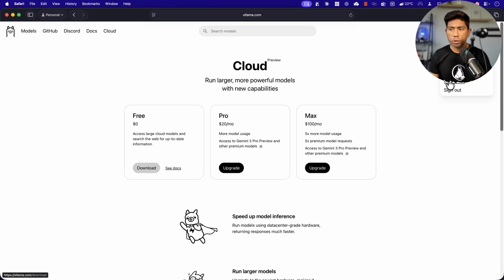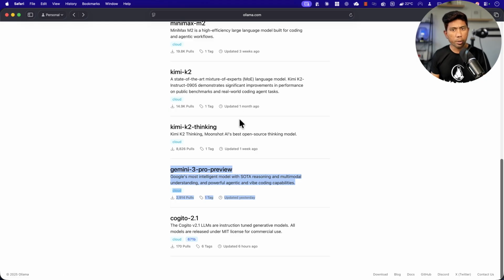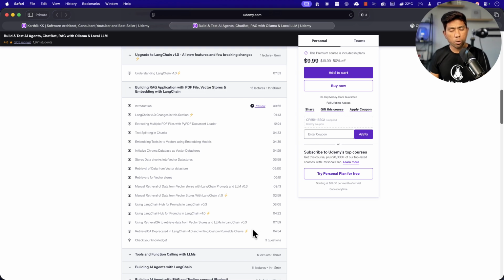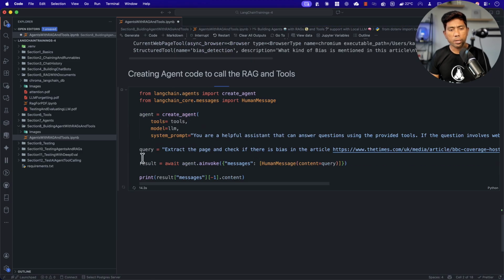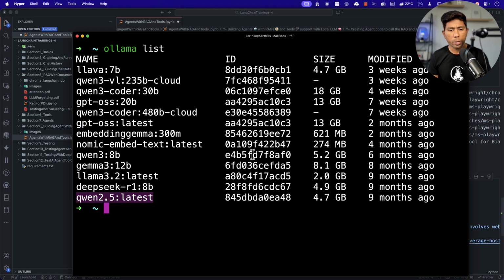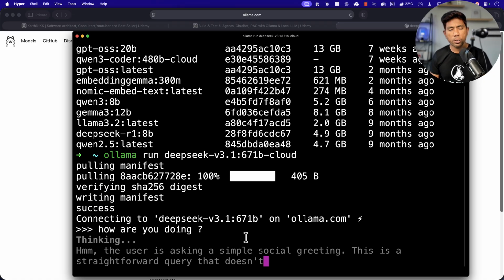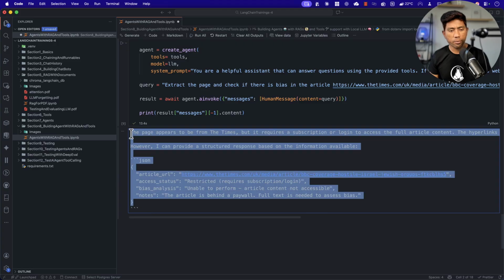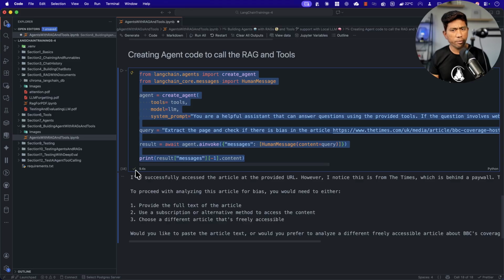Run ANY AI Model on Your Machine WITHOUT a GPU! (Ollama Cloud)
Discover how to run ANY Large Language Model (LLM) on your machine using Ollama Cloud - even without a dedicated GPU! In this complete tutorial, I'll show you how to harness the power of cloud LLMs while developing and testing AI applications locally at lightning speed.

🤖 AI-Driven Test Automation: Playwright, Selenium, LLMs & More

Docker & Kubernetes